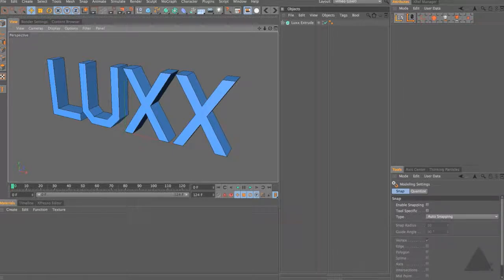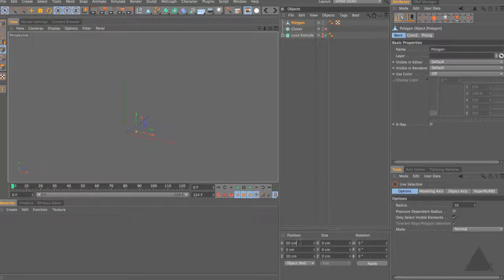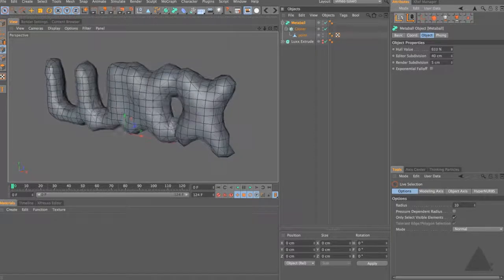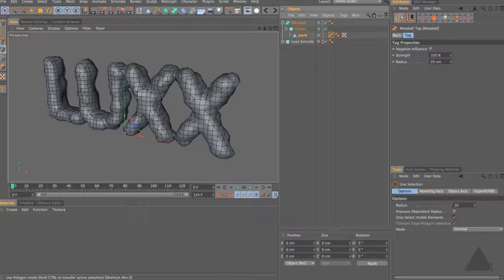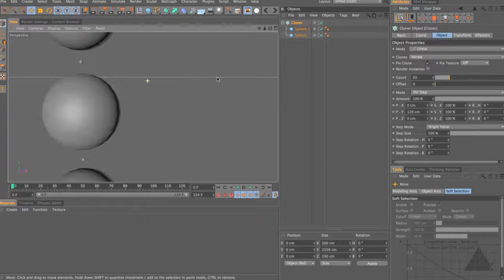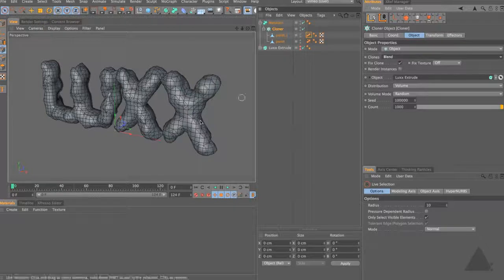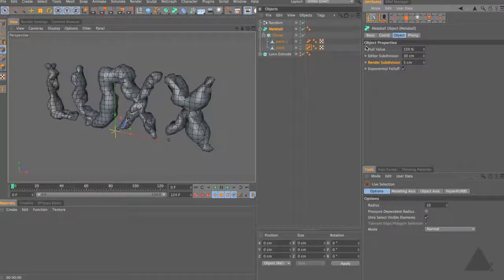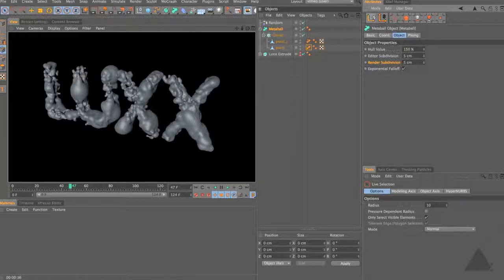Metaball Type in Cinema4D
In this tutorial from Tim at helloluxx.com we explore the metaball object combined with a cloner and how we can use this to create organic type in Cinema4D.